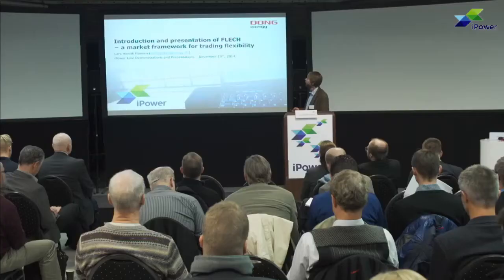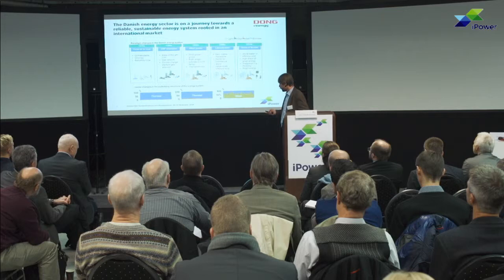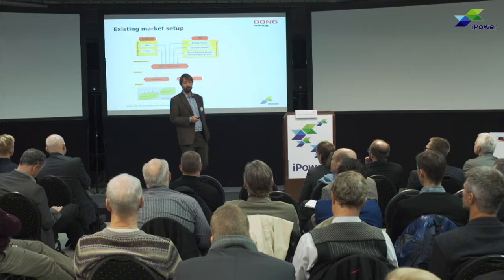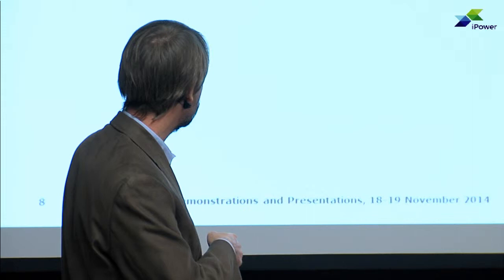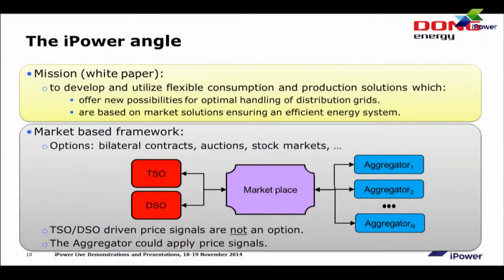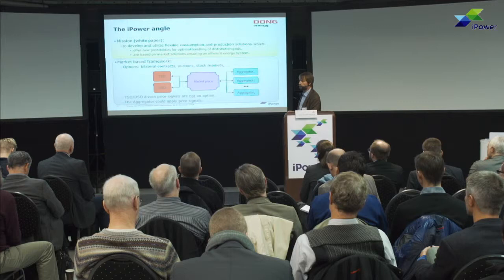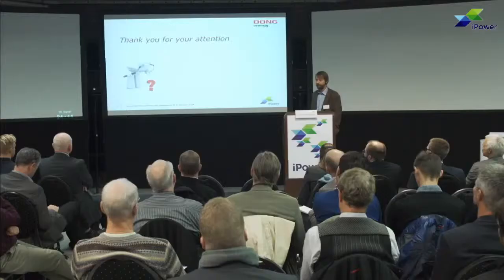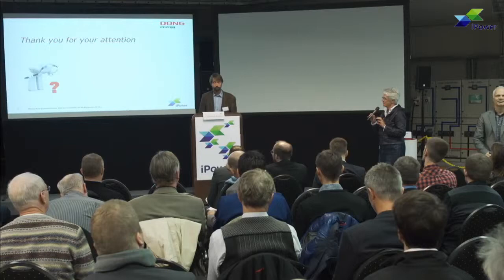iPower Conference: Introduction and Presentation of FLECH (Part 12)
Speaker: Lars Henrik Hansen, Senior Engineer, DONG Energy.